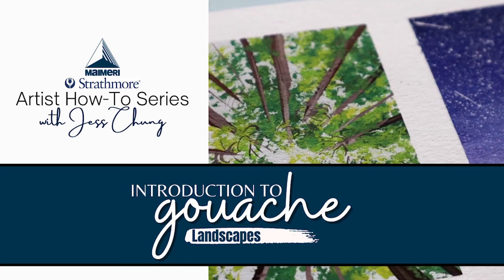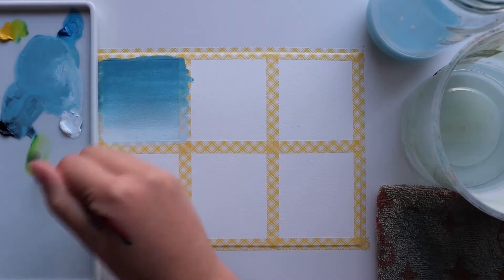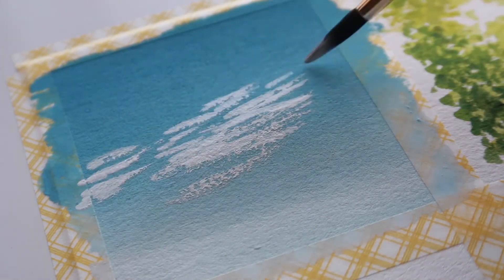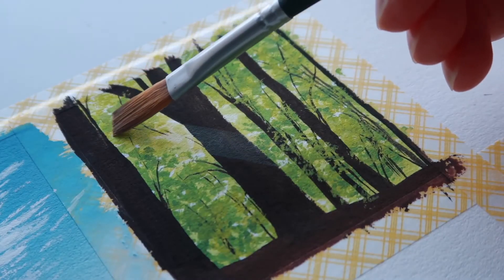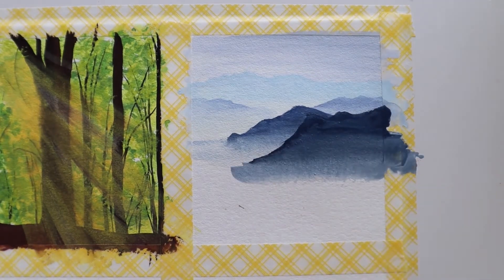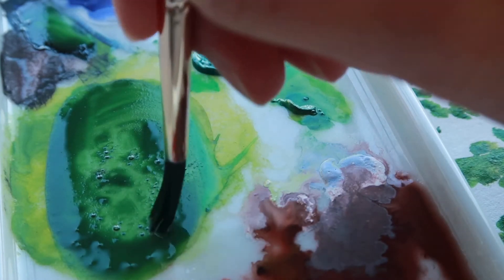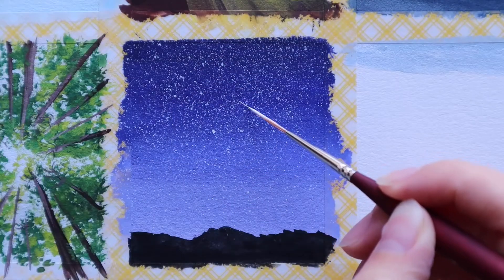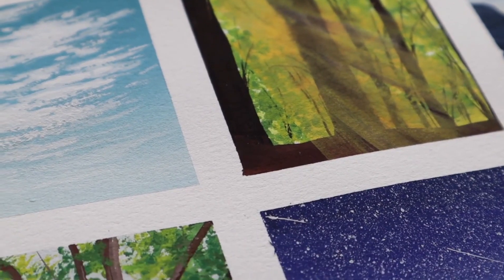Introducción a la pintura con Gouache: Paisajes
La tempera o también conocida como Gouache es una pintura a base de agua con características similares al acrílico y la acuarela pero con la particularidad de ser una pintura con terminación opaca y cubren totalmente la superficie del papel. Aprende a realizar diferentes texturas, degrades y mezclas de colores para crear increíbles paisajes y atmósferas.